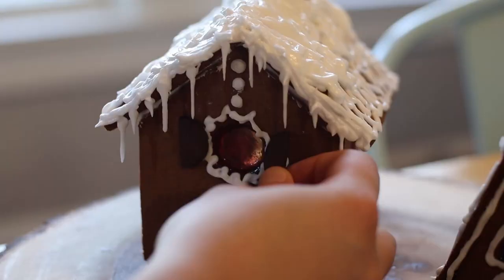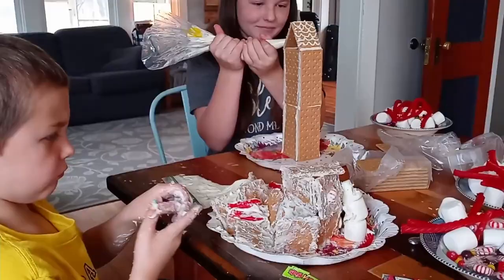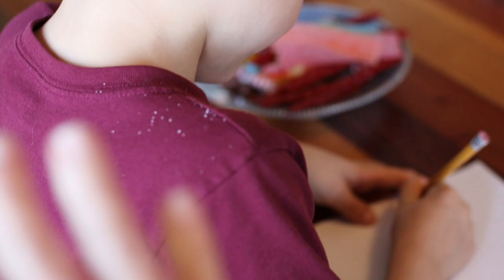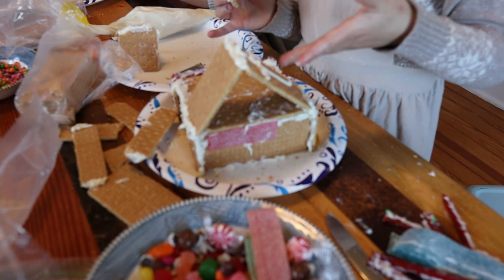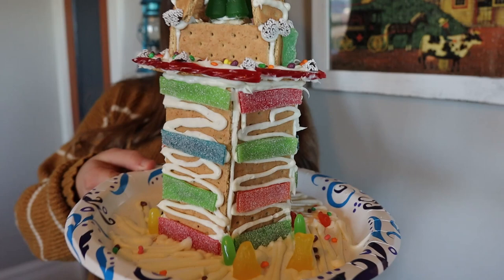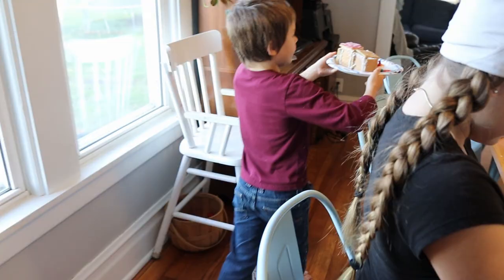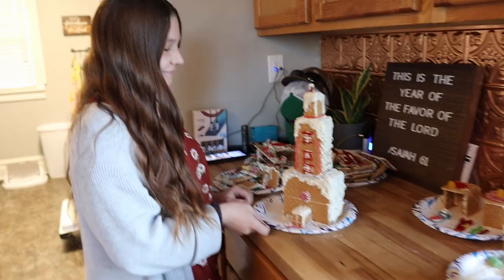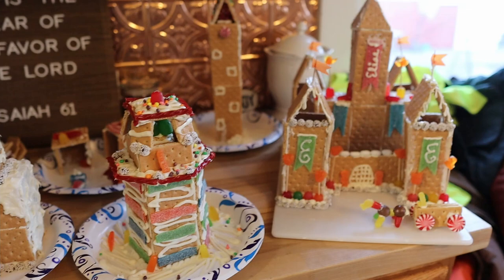Graham Cracker Gingerbread Houses | Easy Christmas Activities | Easy Kids Crafts | Heartway Farms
Every year we love making homemade gingerbread houses out of Graham Crackers and dollar store candy! This is a great Christmas activity idea to do with the kids or grandkids! Our family enjoys this tasty event every year, and this go 'round, the kids are going the extra mile to out-do themselves!

Quality, affordable farm boots from HISEA:
Men's Hunting Boot
Men’s Rain Boot
Men’s Rubber Work Boot
Women's Rain/Muck Boot
Women’s Mid Calf Rain/Muck Boot
Women’s Rubber Riding Boot
Kids/Youth Rubber Boot

Graham Cracker gingerbread houses | Christmas Activities | Homemade Gingerbread House | Dollar Store craft